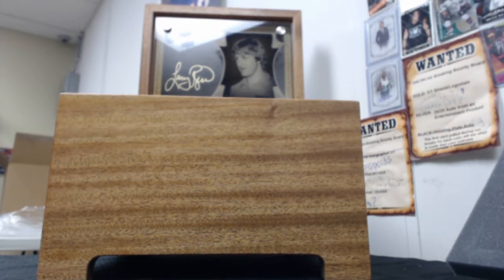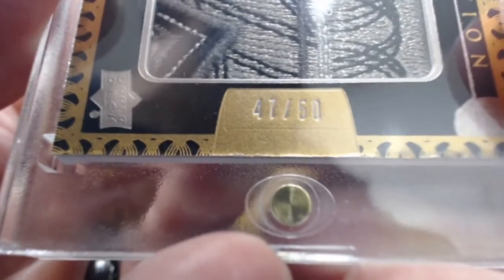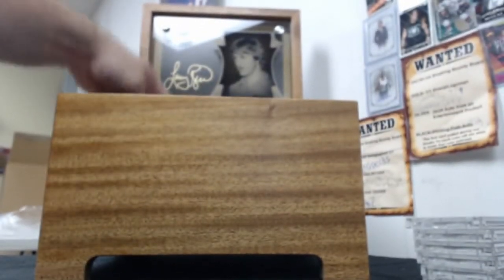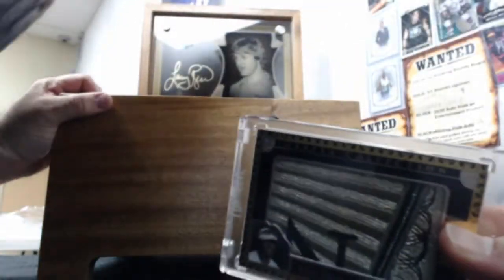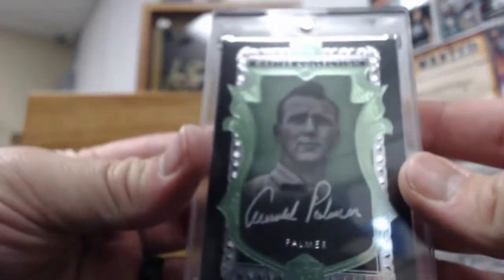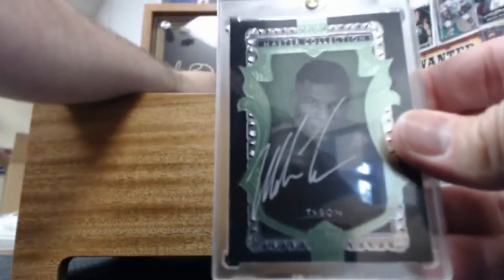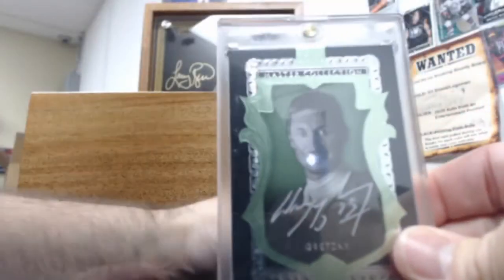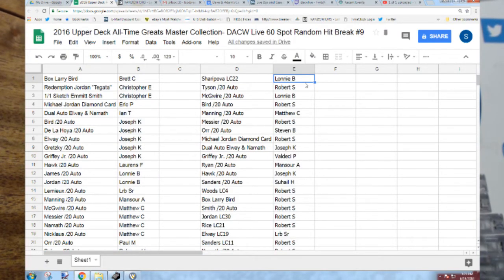2016 Upper Deck All-Time Greats Master Collection- DACW Live 60 Spot Random Hit Break #9